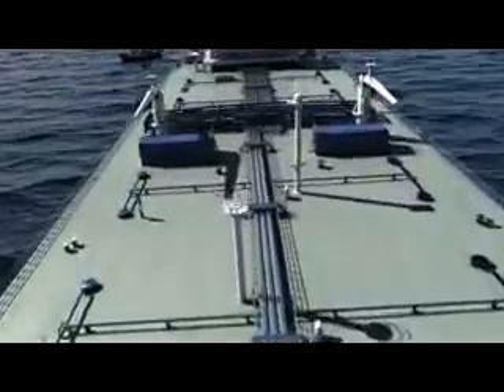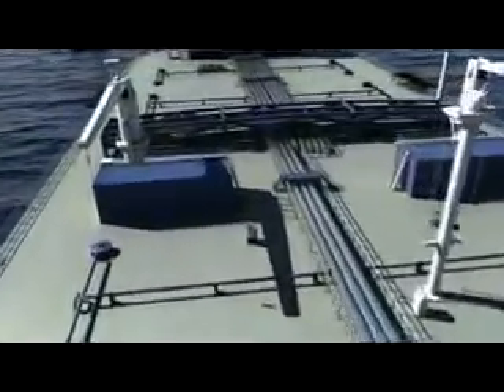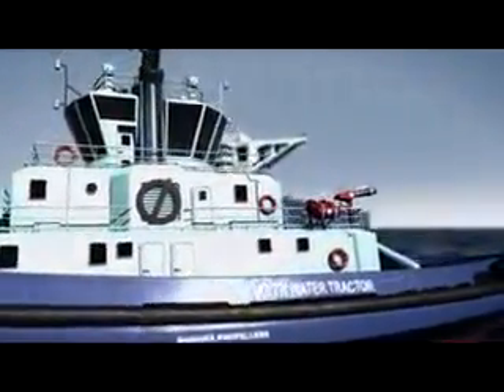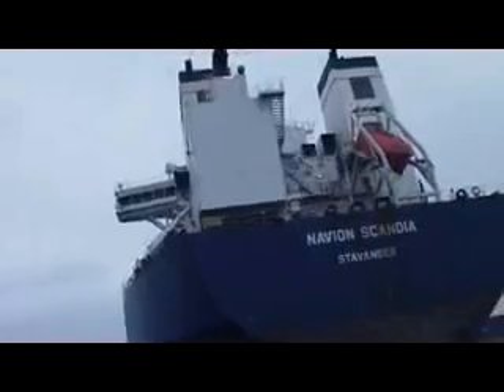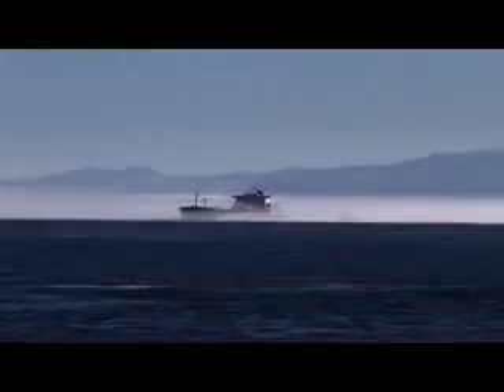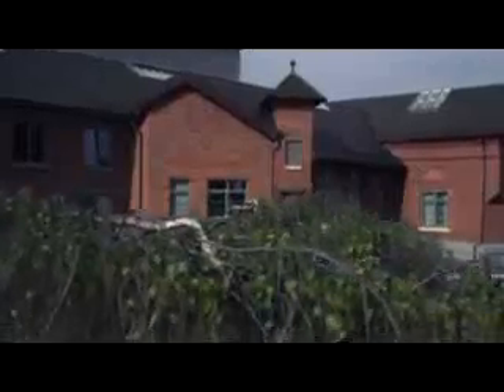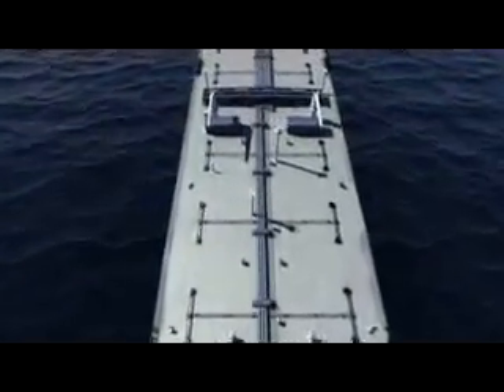1 Egyptian DPO Association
كل ما يخص الافشور